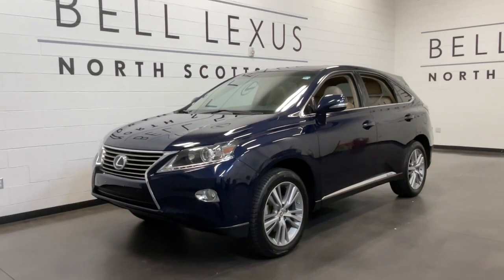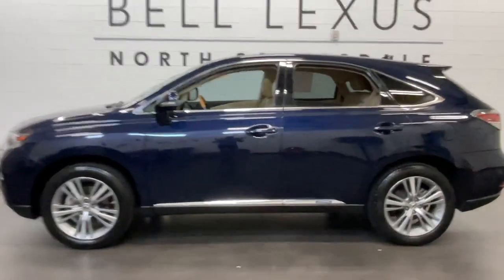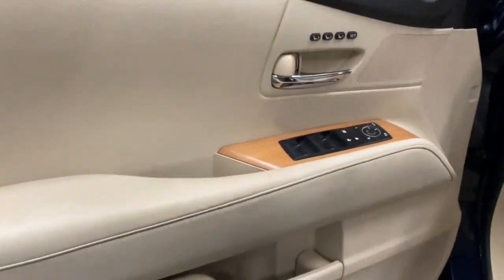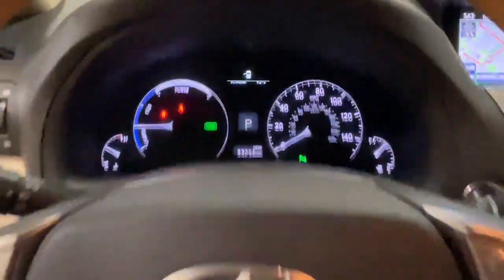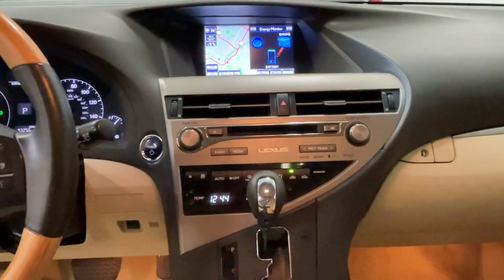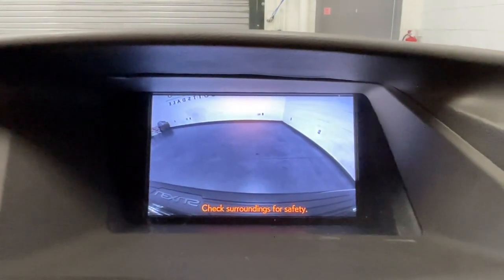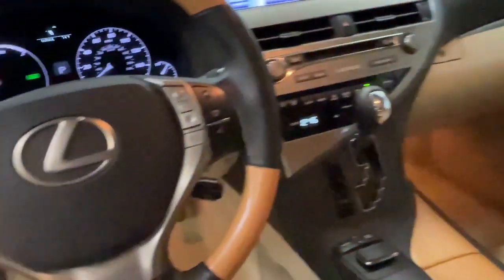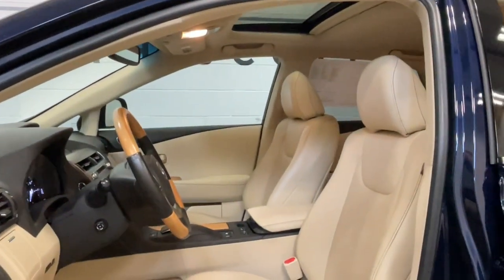2015 Lexus RX Scottsdale, Phoenix, Tempe, Cave Creek, Fountain Hills, AZ 241915A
Deep Sea Mica Used 2015 Lexus RX 450h available in Scottsdale, Arizona at Bell Lexus North Scottsdale. Servicing the Phoenix, Tempe, Cave Creek, Fountain Hills area.

#{MAKE}
#{MODEL}
2015 Lexus RX 450h - Stock#: 241915A

18555 N. Scottsdale Rd

Recent Arrival!brbrParchment w/Leather Seat Trim HDD Navigation System w/Advanced Voice Command Heated & Ventilated Front Seats Intuitive Parking Assist Lexus Enform 2.0 w/Safety Connect Lexus Insider Navigation System Premium Package SiriusXM NavTraffic/NavWeather.brbrDeep Sea Mica 2015 Lexus RX 450h FWD eCVT 3.5L V6 DOHC VVT-i 24VbrbrOdometer is 8861 miles below market average! 32/28 City/Highway MPGbrbrbr#1 New Vehicle Sales Volume dealer for 7 years in a row. Bell Lexus is a 23 time ELITE OF LEXUS AWARD WINNER...Bell Lexus is also the #1 Lexus dealer in the USA for Service Customer Satisfaction 4 out of the last 6 years. LEXUS JD Power 2020 multiple awards for quality and dependability. LEXUS tops charts for cost of ownership and resale value year after year.brbrAwards:br  * JD Power Vehicle Dependability Study (VDS)   * JD Power Vehicle Dependability Study   * 2015 KBB.com Best Resale Value AwardsbrReviews:br  * If you desire a 5-passenger luxury SUV in the $40000-$50000 range that has comfortable and quiet driving manners an excellent reputation for reliability and the space to accommodate loads of shopping bags or sporting gear its hard to go wrong in a Lexus RX. Source: KBB.combr  * Excellent fuel economy; smooth ride; quiet and attractive cabin with high-quality materials; comfortable rear seating; generous standard features. Source: Edmundsbr  * Featuring a dynamic and exhilarating design the Lexus RX is both aggressive and sophisticated. This luxury crossover has automatic on/off headlamps with an auto-off delay. LED daytime running lights and an integrated fog lamp ensure that visibly is as high as possible. The power rear door of the RX offers remote keyless access to the rear storage. 18 x 7.5-in five-spoke alloy wheels provide an added layer of class on and off the road. The interior of the Lexus RX is highlighted by a lavish ebony wood interior trim juxtaposed with a leather-trimmed steering wheel and shift knob. 10 way power-adjustable seats which feature lumbar support come standard with the RX s does a reclining sliding rear seat with 40/20/40 split. The Lexus nine-speaker Premium Sound System with Automatic Sound Levelizer and in-dash single-feed six-disc CD auto-changer will provide the entertainment you need on trips of any size. Not to mention you can stream music from your phone through Bluetooth. The RX is powered by either a 3.5L aluminum block V6 with 270hp at 6200 RPM allowing a 0-60 MPH acceleration in 7 seconds or a 3.5L V6 coupled with a hybrid engine offering up to 32 MPG hwy. The transmission is an automatic with electronically controlled intelligence (ECT-i) Sequential Shift and Snow modes. The four-wheel power-assisted discs with four-sensor four-channel Anti-lock Braking System give you maximum stopping power and control and every RX performs as a Certified Ultra-Low Emission Vehicle or higher. Lexus cares about safety and the elaborate 10-airbag system is proof of that. Featuring drivers and front passengers advanced airbag system (SRS) with front passengers twin-chamber airbag (SRS). The front-passenger seat is designed to detect whether the seat is occupied by an adult a child or is vacant and responds accordingly. Even the structure with its Impact-dissipating upper interior trim and side-impact door beams is designed with your safety in mind. Source: The Manufacturer Summary